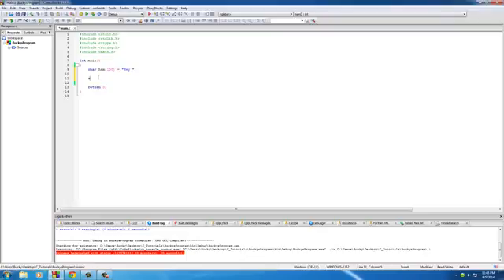C Programming Tutorial 34 strcat and strcpy